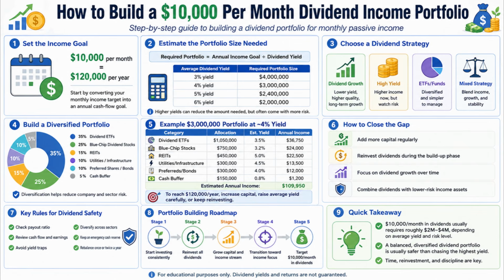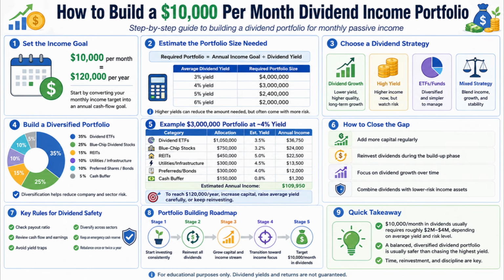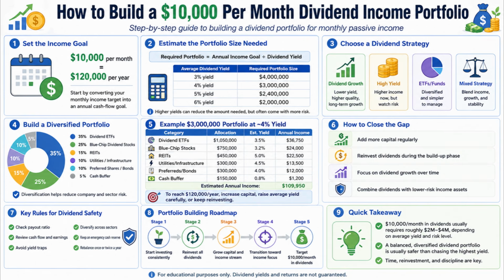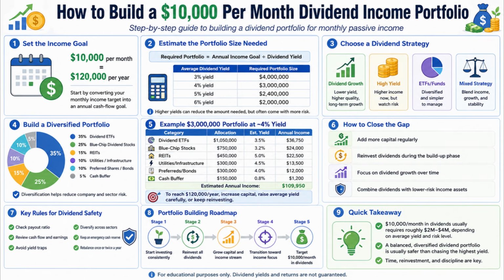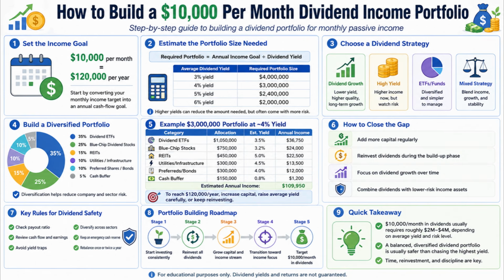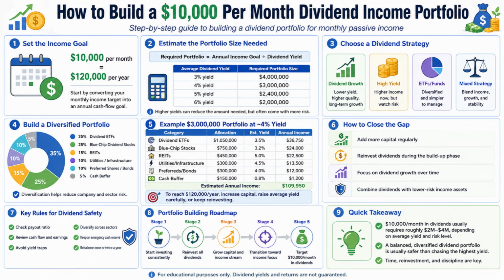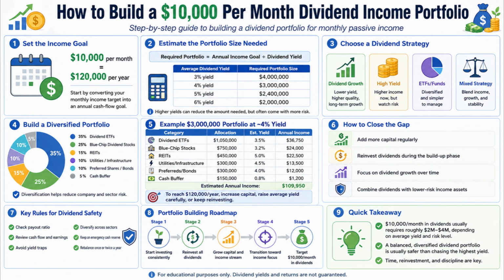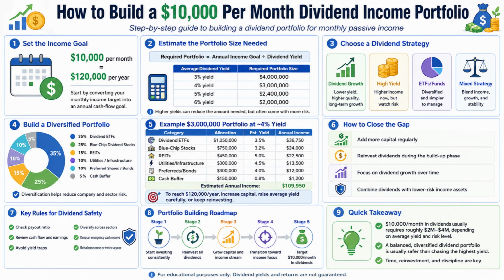How to Build a $10,000 Per Month Dividend Income Portfolio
Learn how to build a $10,000 per month dividend income portfolio step by step. This video explains dividend yield, portfolio size, diversification, dividend ETFs, REITs, blue-chip stocks, reinvestment, and dividend safety rules for long-term passive income planning.